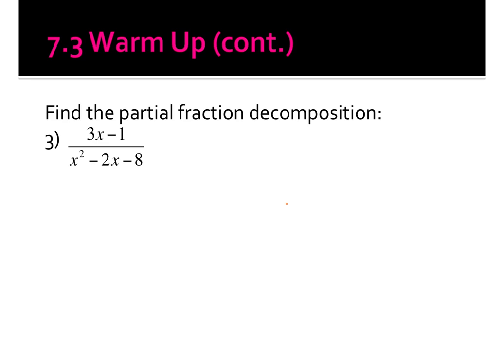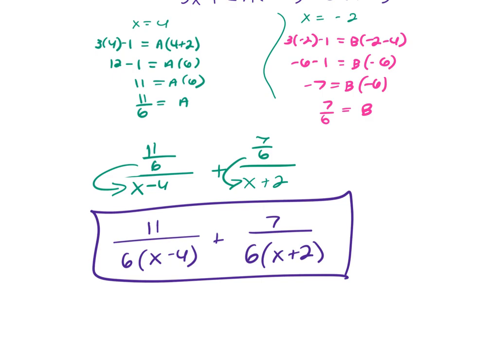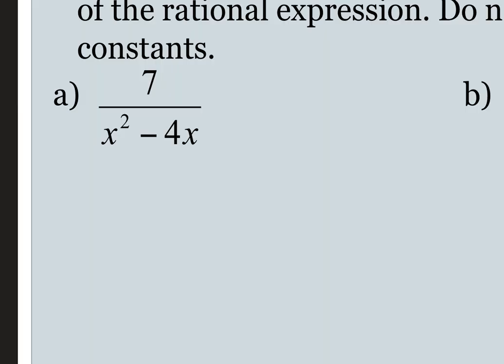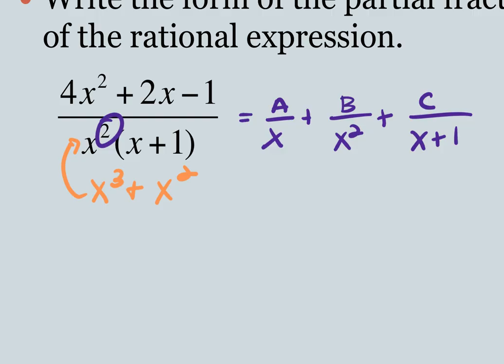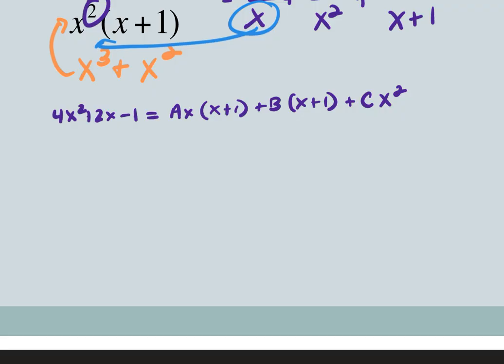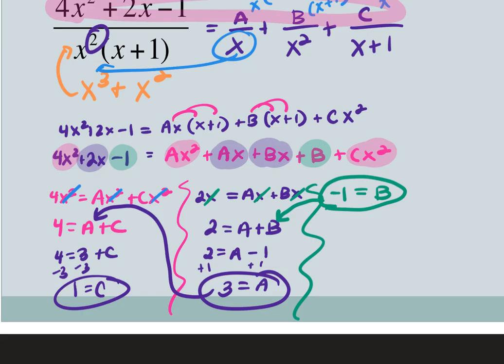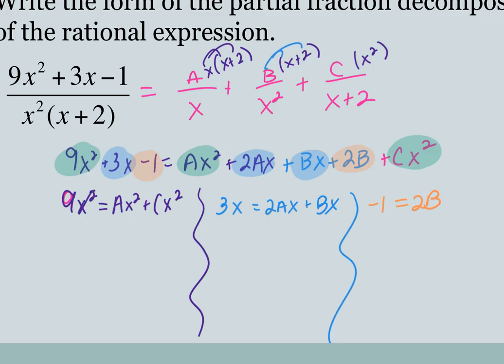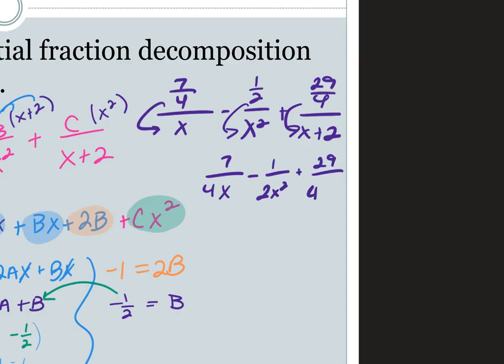1.29_PHA 7.3 (part 3) Partial fraction decomposition with repeated factors